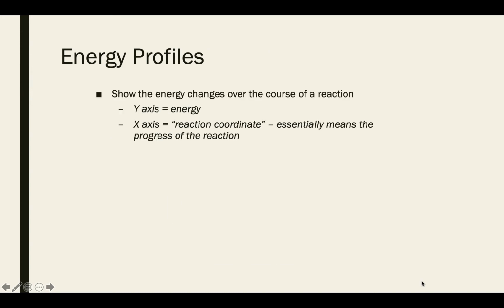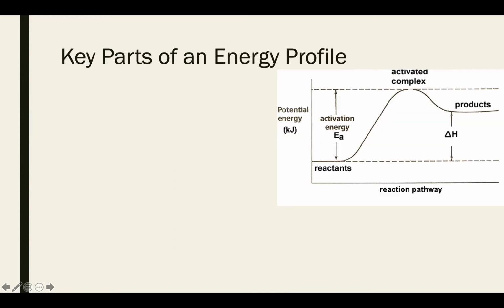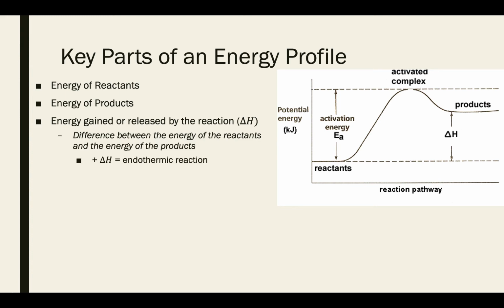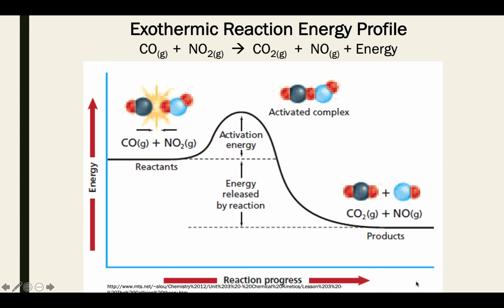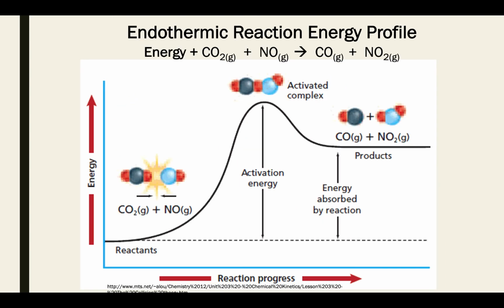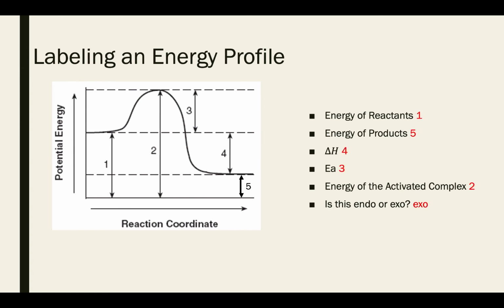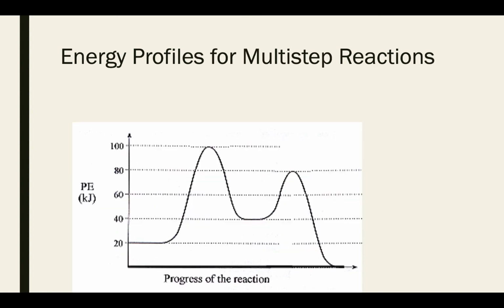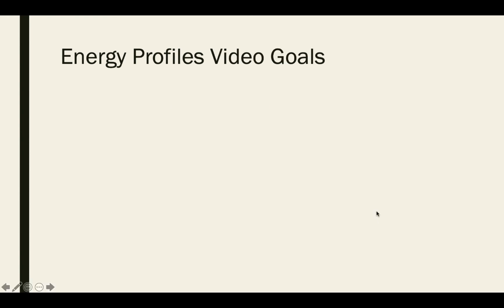Energy Profiles (AP Chemistry 5.6)